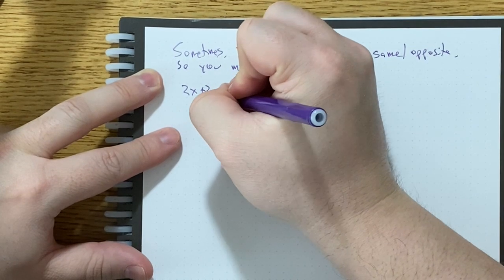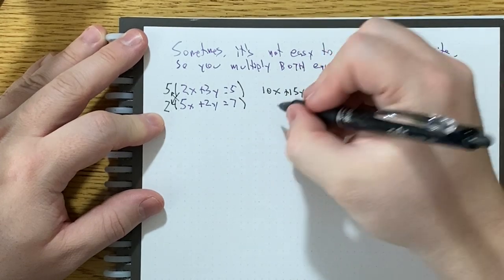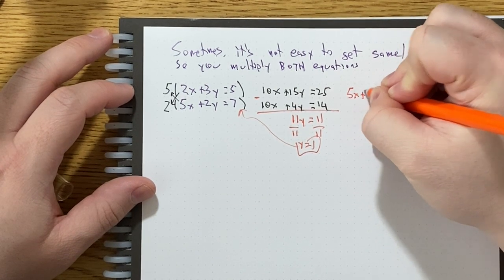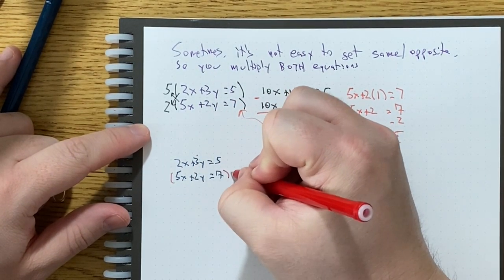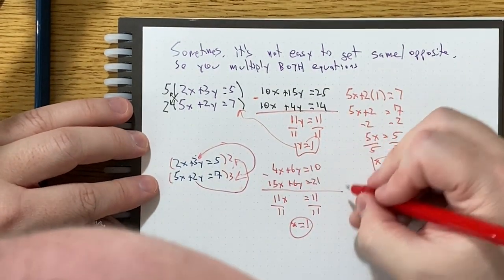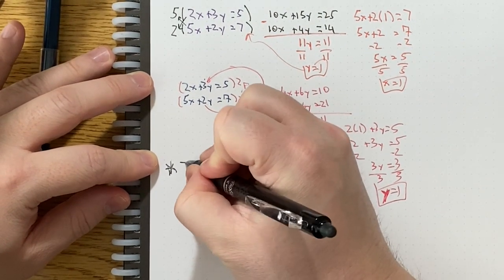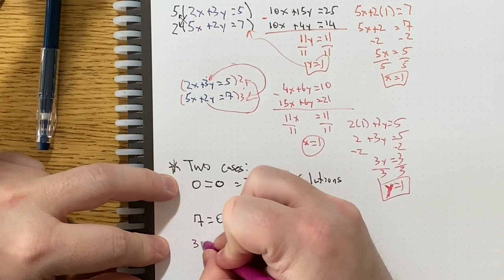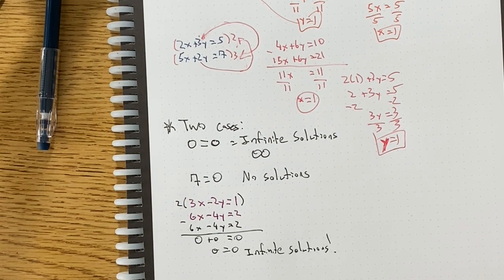SystemsElimination2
Notes Systems Elimination 2